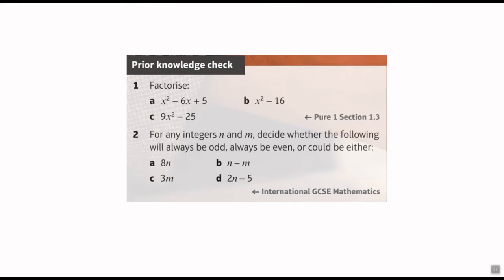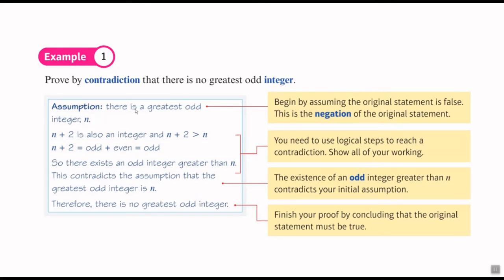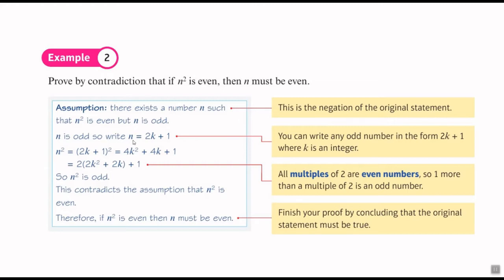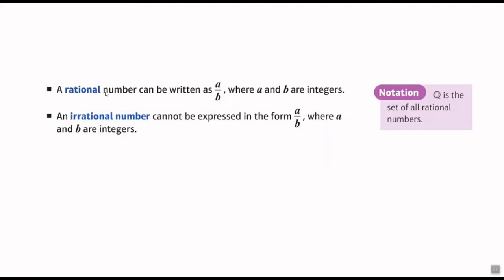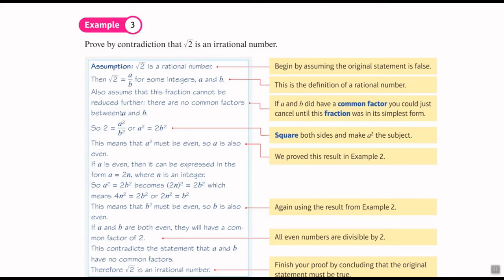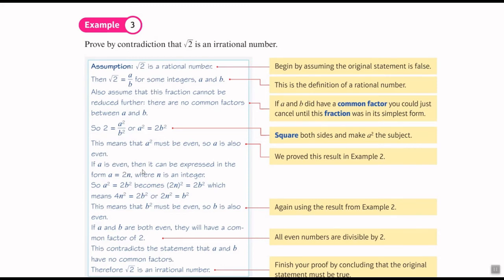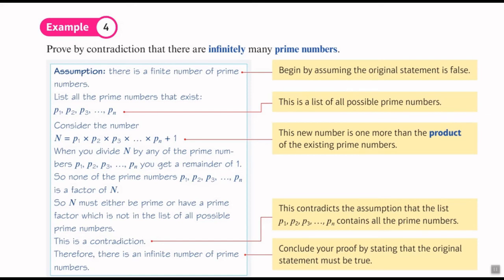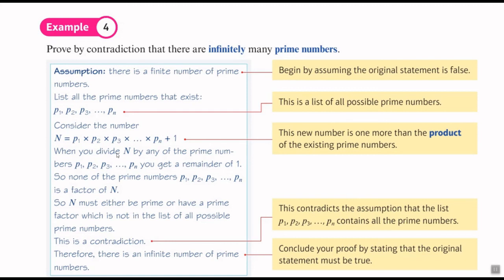Form 7 - 1st Term - Pure Maths - Video 7 - Proof